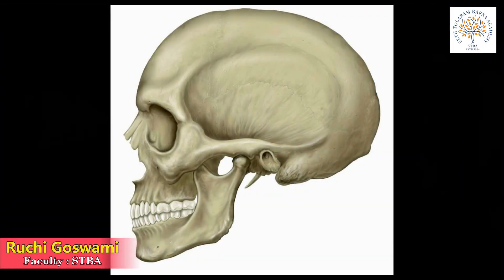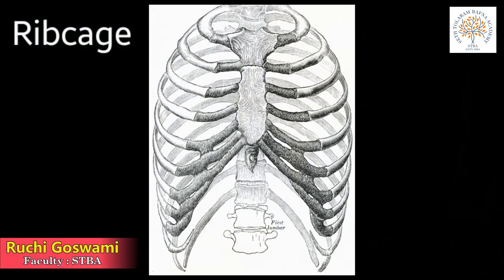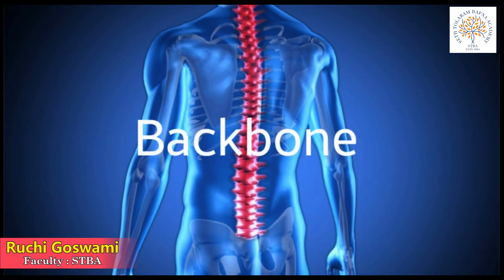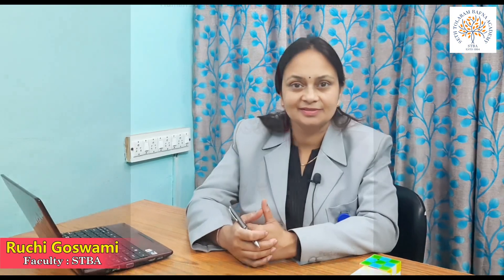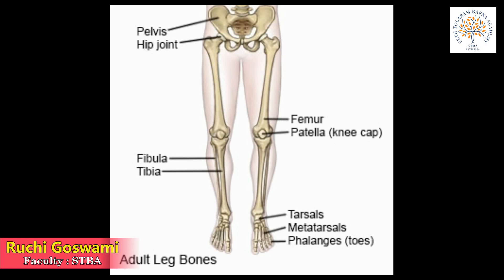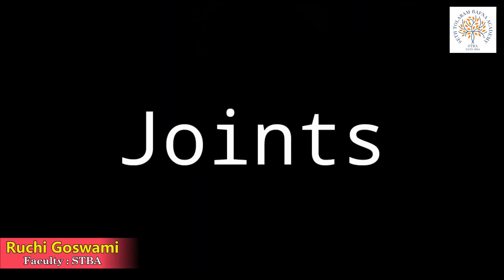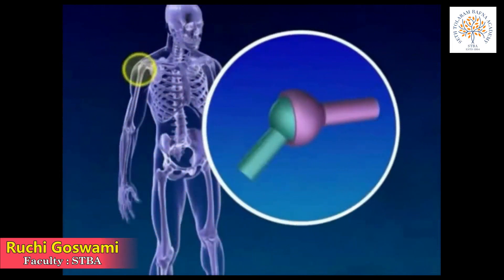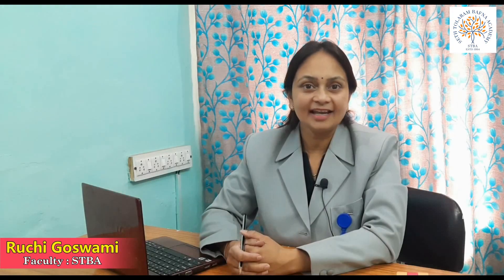STBA Online Class 5 Subject : Science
Subject : Science
Teacher : Ruchi Goswami